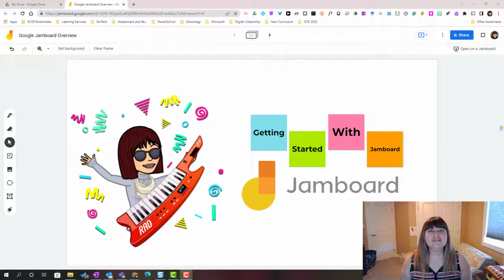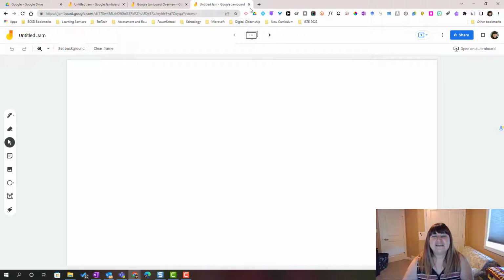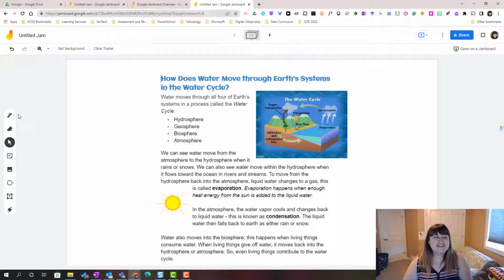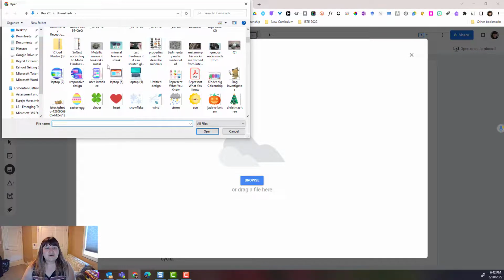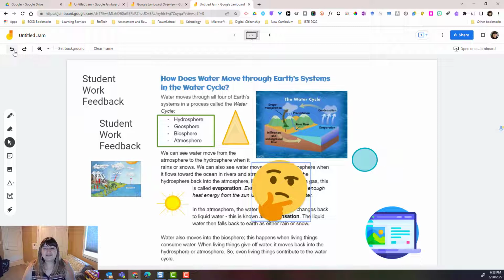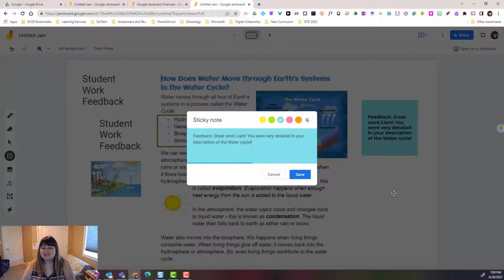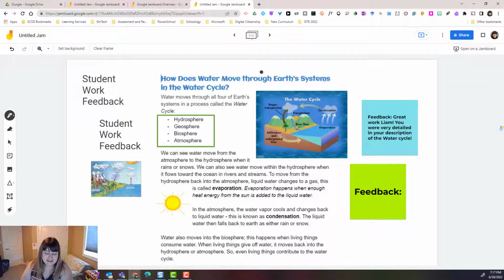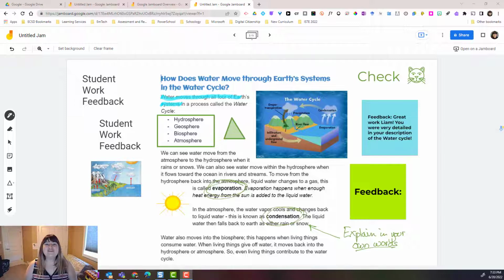Google Jamboard for Teaching, Learning, and Assessment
Welcome to an overview mini-session on Google Jamboard! We will explore all of the amazing tools and features while talking about ways you and your students can use Jamboard for enhancing teaching, learning, and assessment practices!